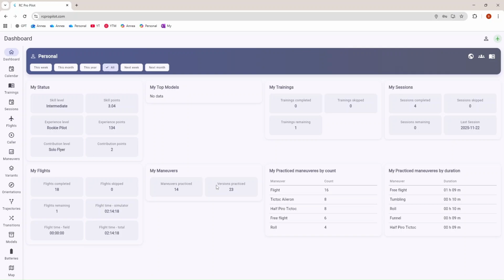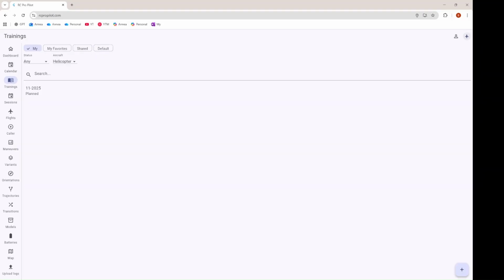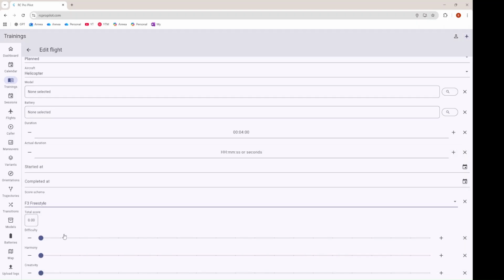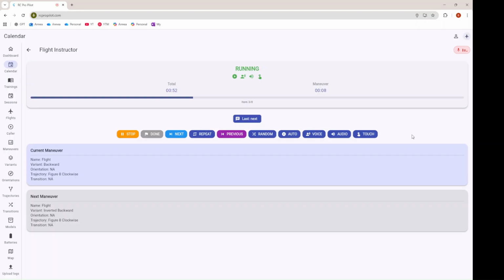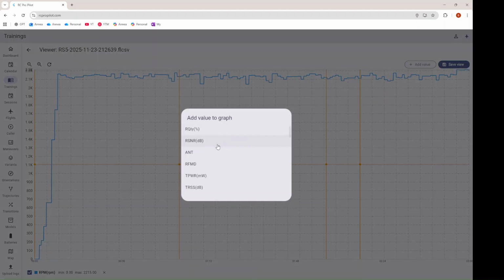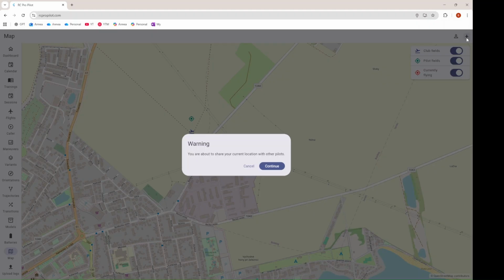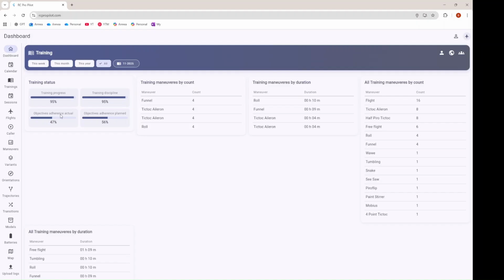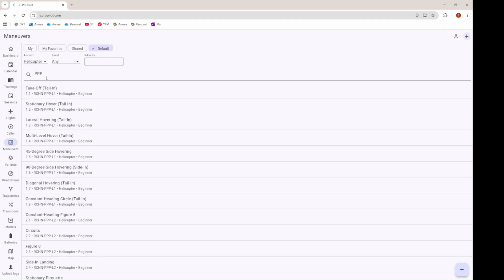RC Pro Pilot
I was missing application which can help me to systematically improve my flying skills. After using notepads and spreadsheets I decided to develop an application. Here it is and I want to share it with community. I'm using/testing it for some time but of course there maybe still issues.